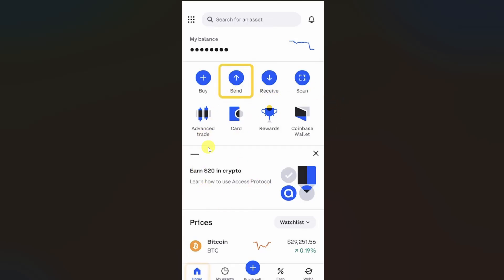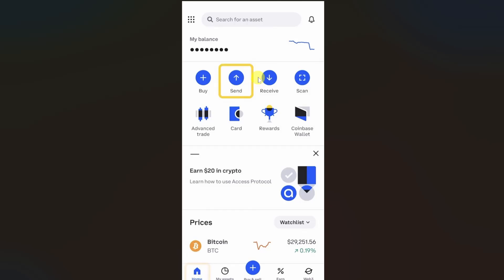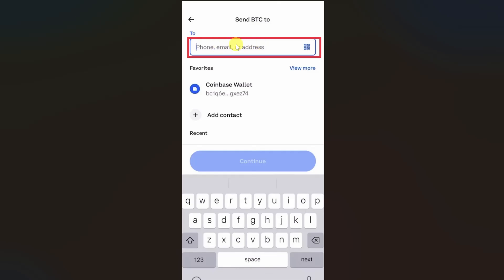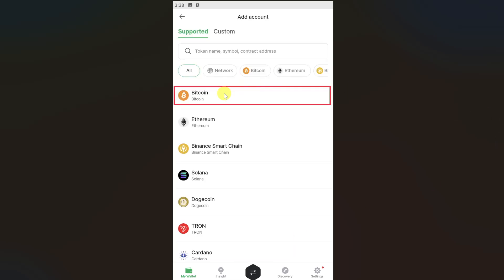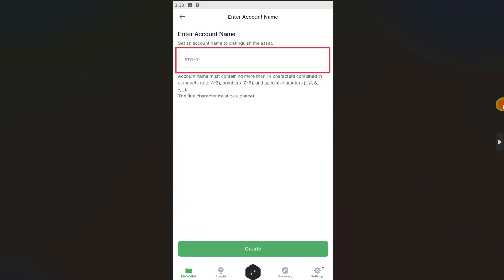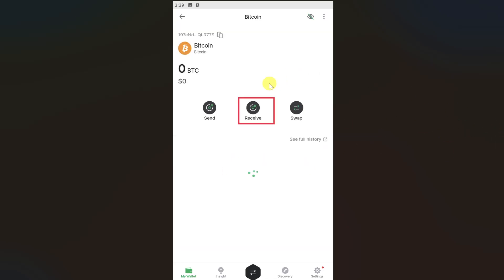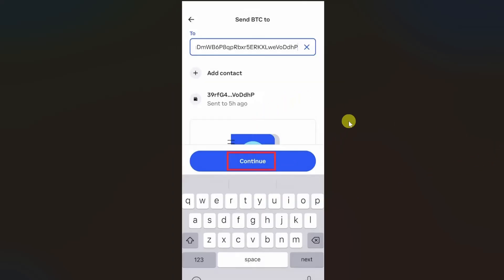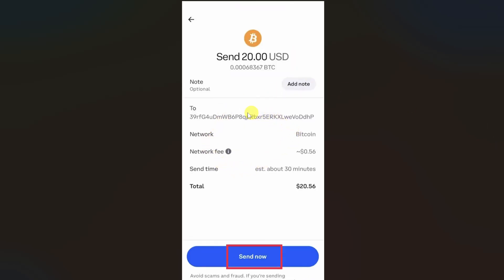How To Transfer Crypto From Coinbase To D'cent Wallet - Step by Step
In this video, I'm going to show you how to transfer crypto from coinbase to d'cent wallet.